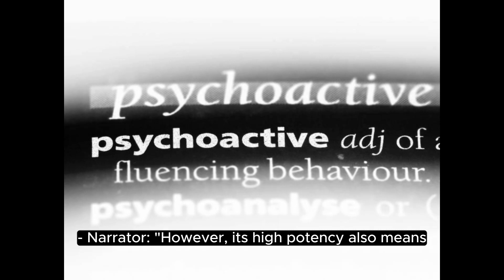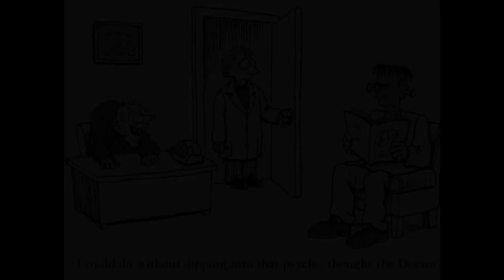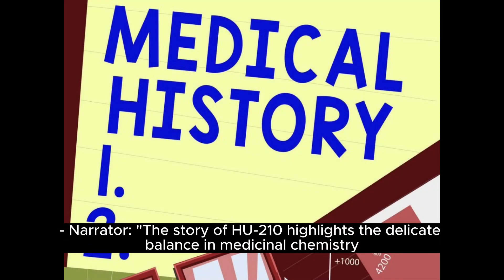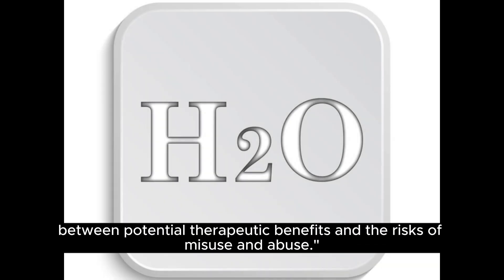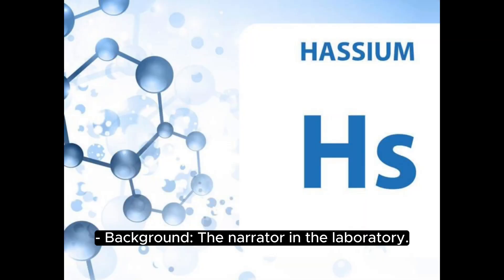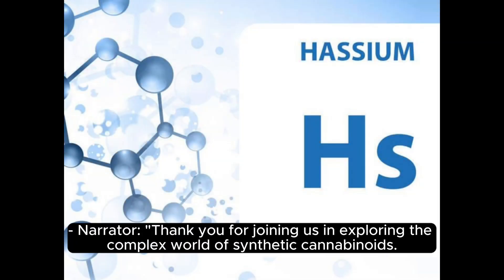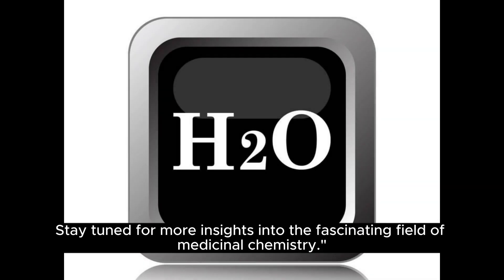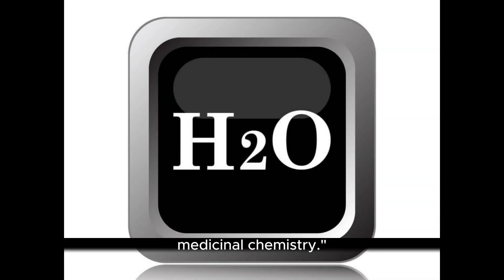The Science and Controversy of HU-210 HU210 cas: 112830-95-2: A Potent Synthetic Cannabinoid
Want to learn more about the product. You can contact our homepage.

HU-210 is a synthetic cannabinoid, which means it's a man-made chemical that functions similarly to THC, the active substance in cannabis. It was first synthesized in 1988 by a group led by Professor Raphael Mechoulam at the Hebrew University in Jerusalem, hence the "HU" in its name. HU-210 is part of the aminoalkylindole family and is considered to be many times more potent than natural THC found in marijuana.

The compound binds to the CB1 and CB2 cannabinoid receptors in the brain and has effects similar to THC, including analgesic (pain relief) properties, but due to its potency, it can also have more pronounced and potentially dangerous psychoactive effects. Because of this, HU-210 and similar synthetic cannabinoids have been used in research to explore the cannabinoid system in the human body, but they have also been misused as recreational drugs.

HU-210 is listed as a Schedule I controlled substance in the United States, meaning it is illegal to manufacture, possess, or distribute without authorization due to its high potential for abuse and lack of accepted medical use. Its potency and potential for harm, especially when used outside a controlled research environment, have raised significant concerns among healthcare professionals and policymakers.